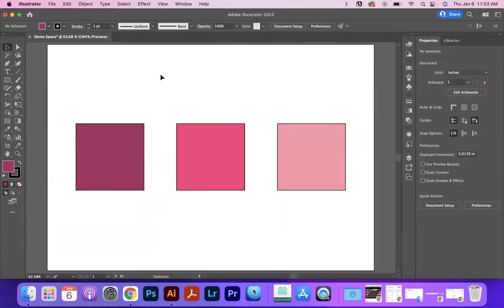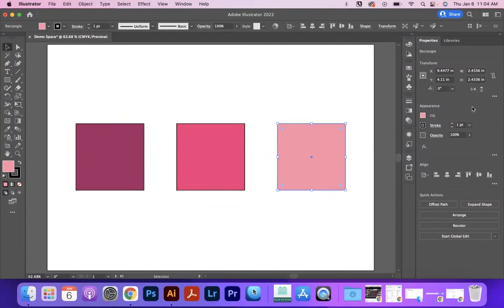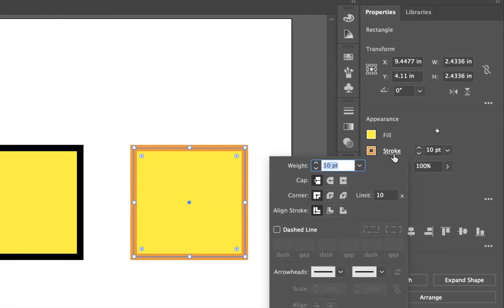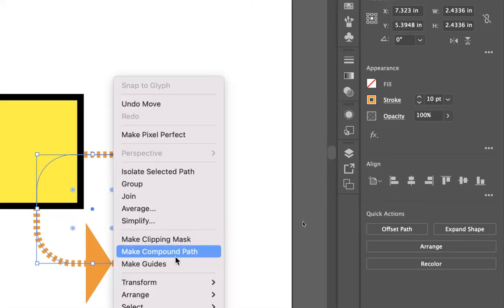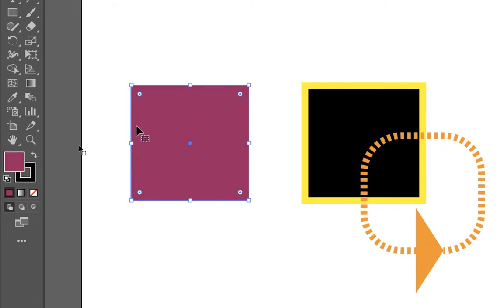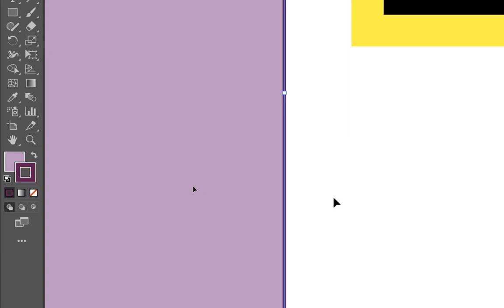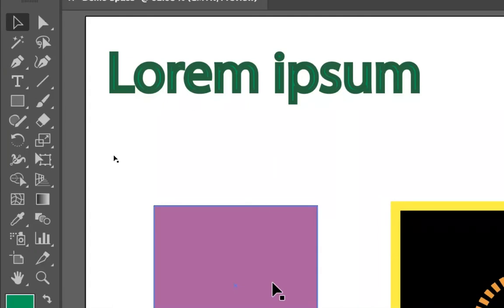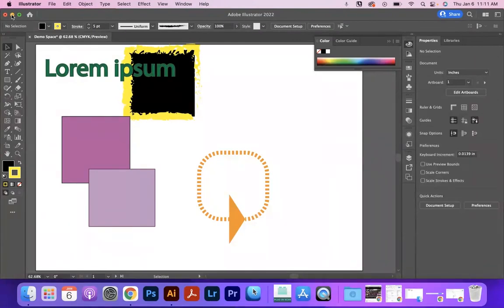Stroke & Fill | Illustrator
How to change the color and properties of the stroke and fill of a shape or text in Adobe Illustrator.